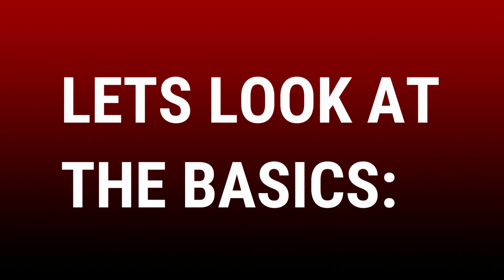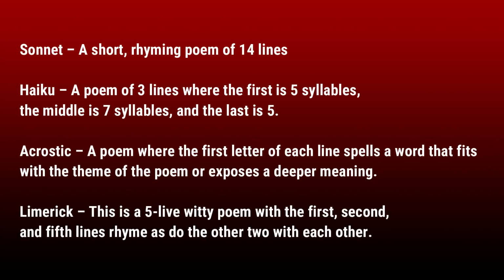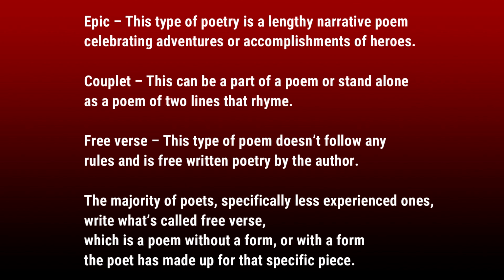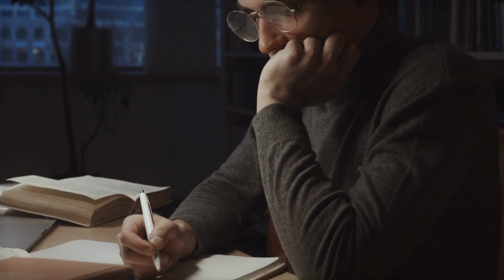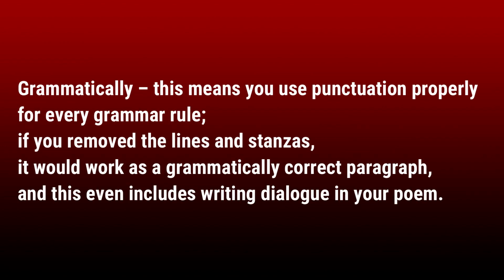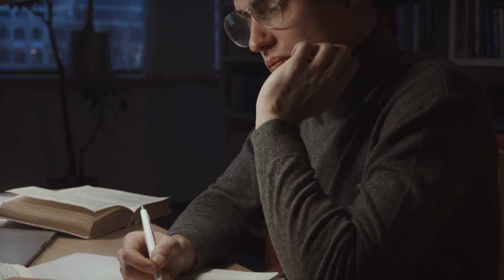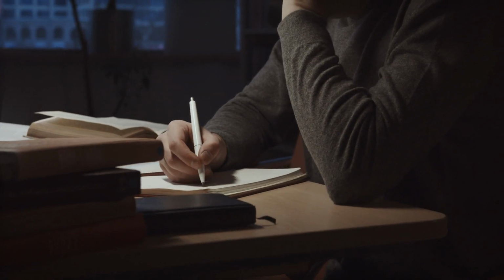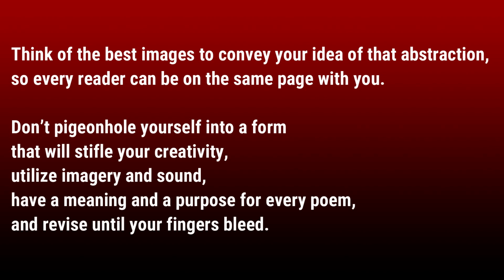How to Write a Poem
What make a good poem? Is a common question that calls to mind whenever writing poems is being discussed. This video will guide you through the requirements to write a poem.